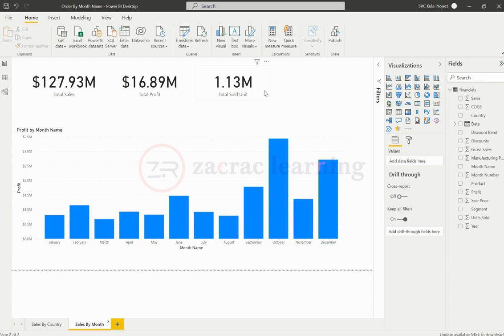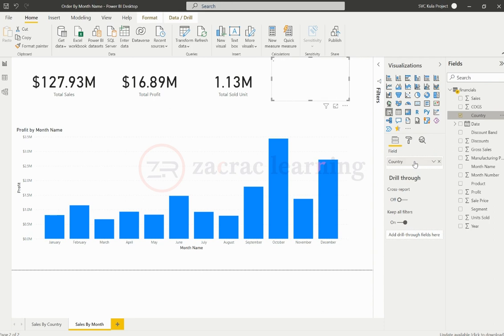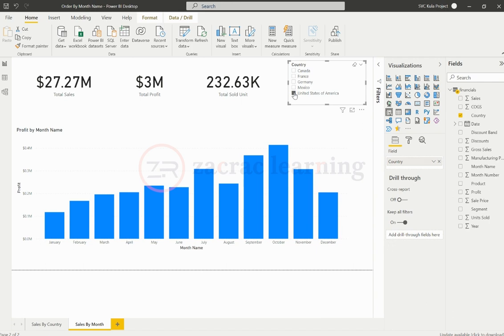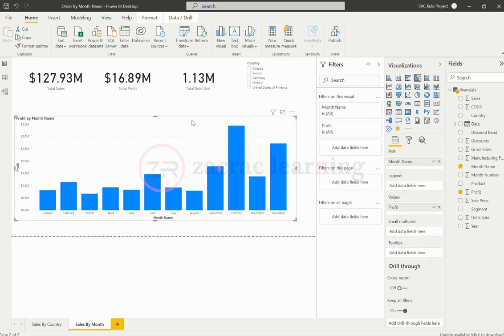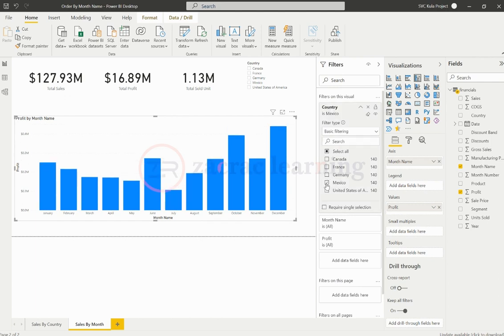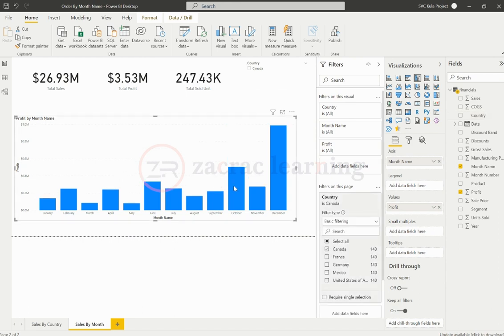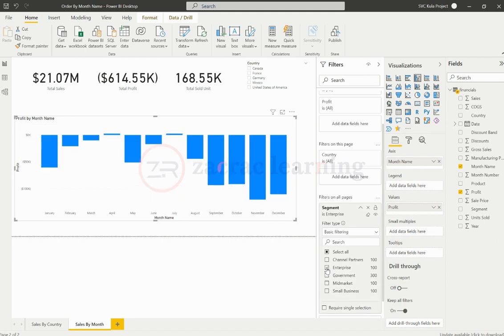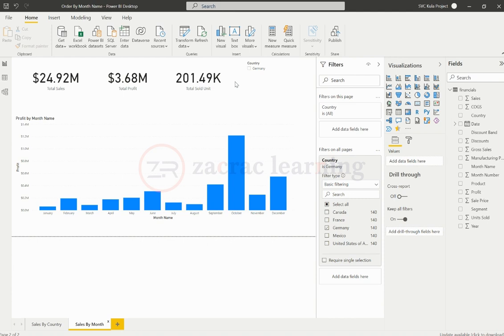Understand the Types of Filters in Power BI to Help your Report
How can you use the Power BI filters in reports?
This is the next question after learning the basics in Power BI, this video will answer questions on Power BI filters for you